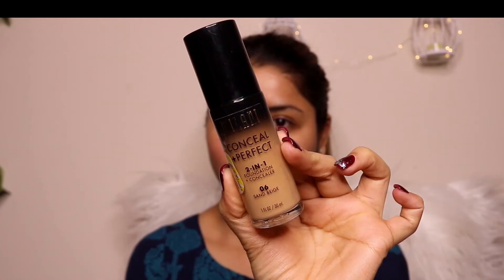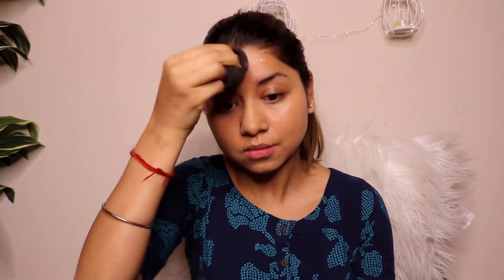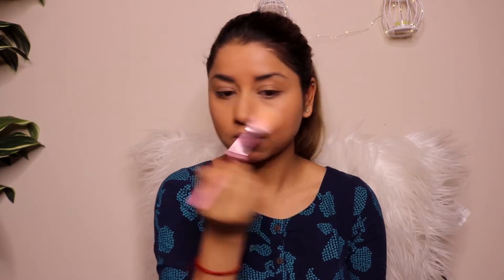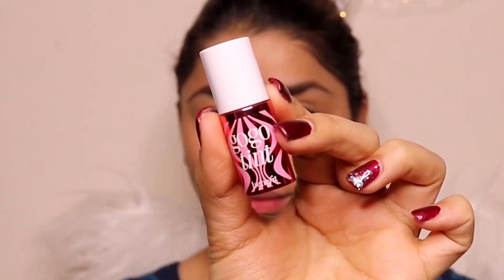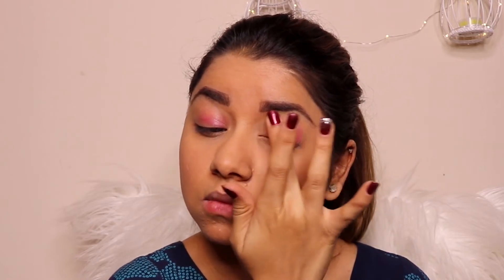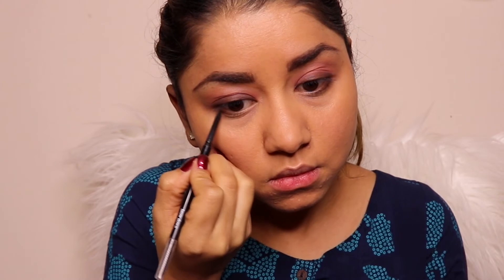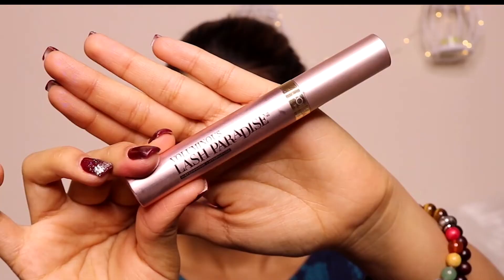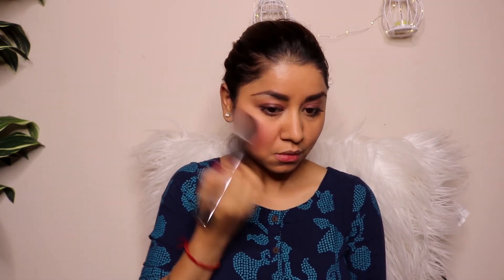Easy 5 Minute 5 Makeup Products Makeup Tutorial For Diwali |Easy Makeup Tutorial 2020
Hello Loves ,

I am sharing with you all Easy 5 Minute 5 Makeup Products Makeup Tutorial For Diwali .
So many of you complain you don't have bunch of makeup products to create a makeup look so i filmed this easy makeup tutorial for you guys using only 5 MAKEUP PRODUCTS !

► I Regularly Upload such Videos without any Delay. You can Keep yourself Updated

" FAMOUS CELEBRITY RECREATIONS "